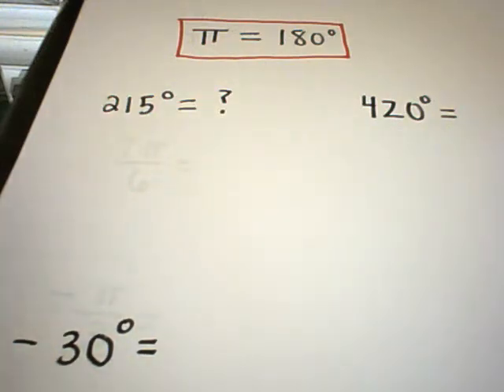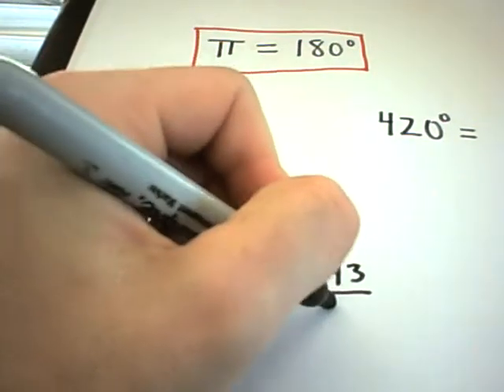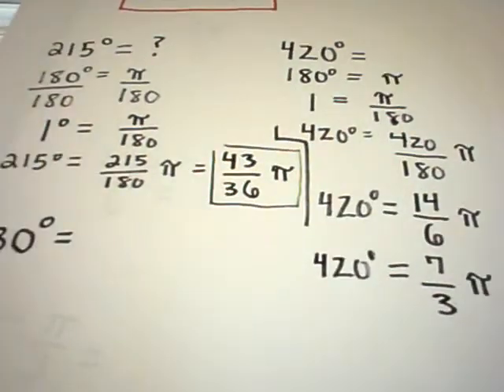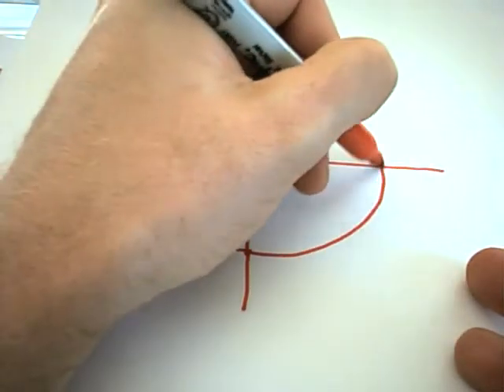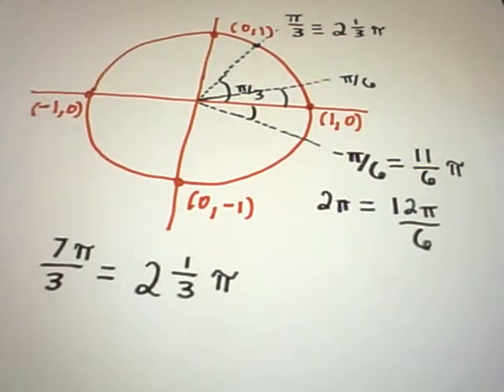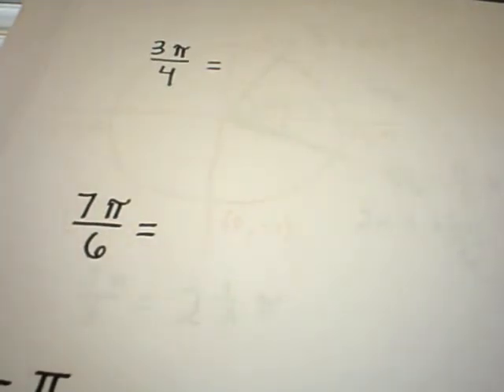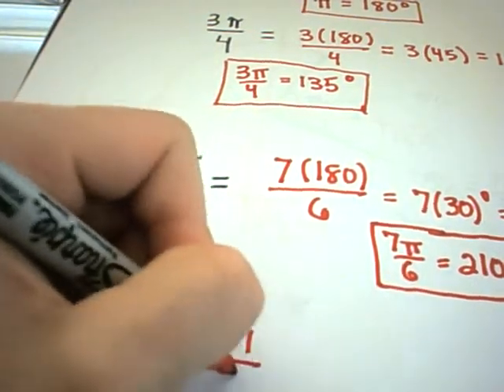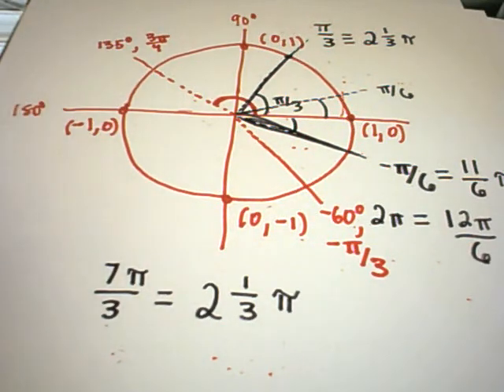More examples of degrees and radians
and click on the 'Free Video Lessons' tab on the left.  There are TONS of free videos with new ones being added each day!